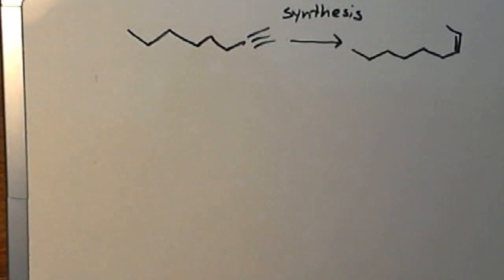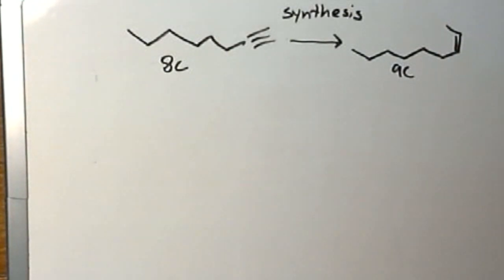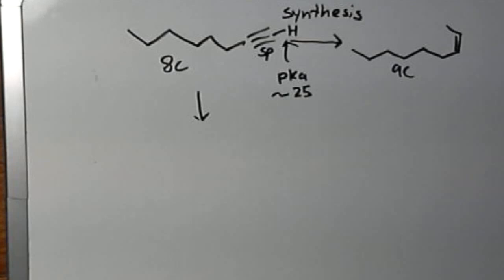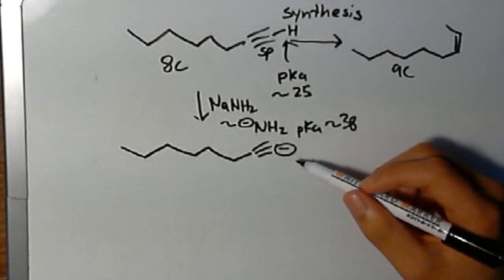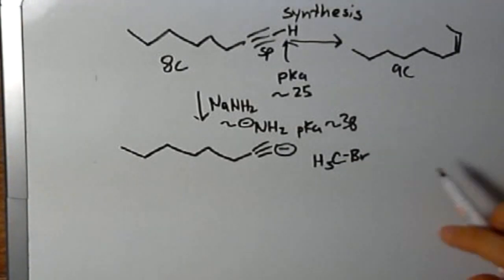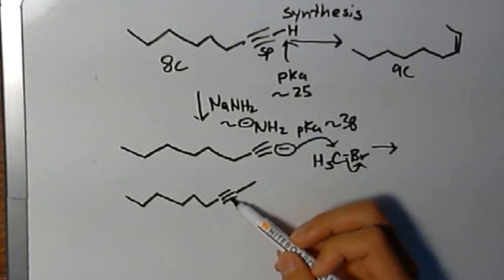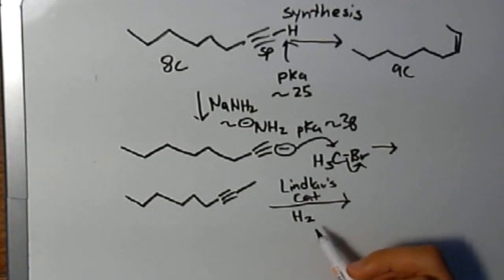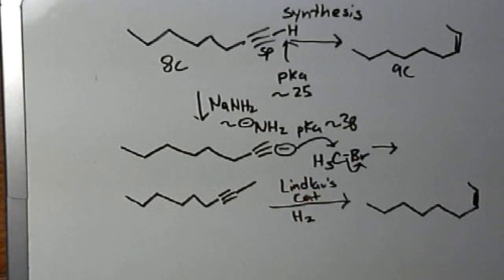OrgoChemSimplified - Alkyne Synthesis 1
Alkene synthesis problem. Hopefully it will give you the tools to work through synthesis problems.